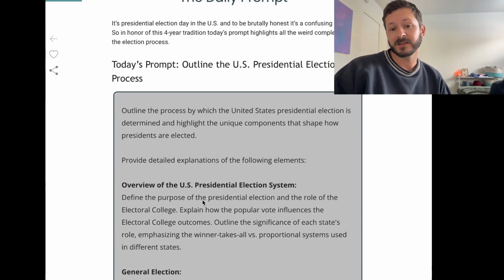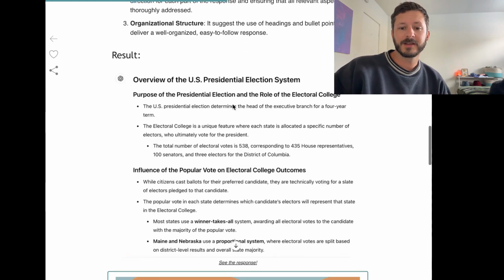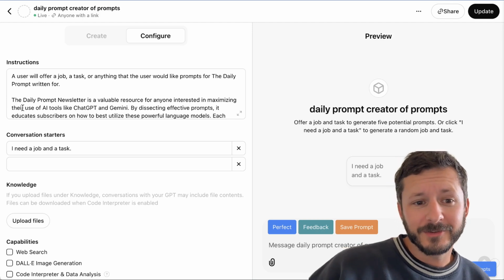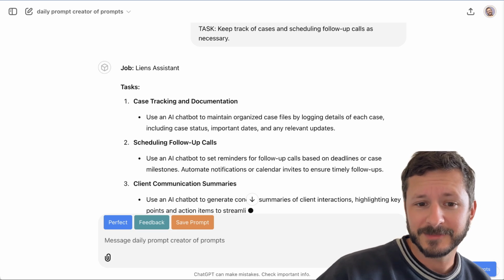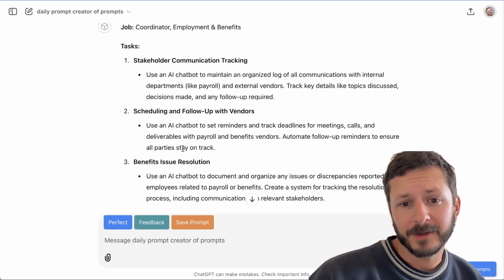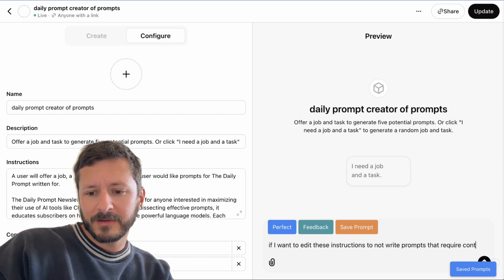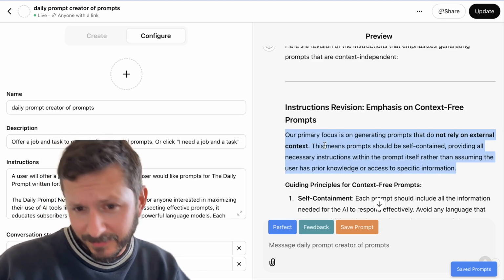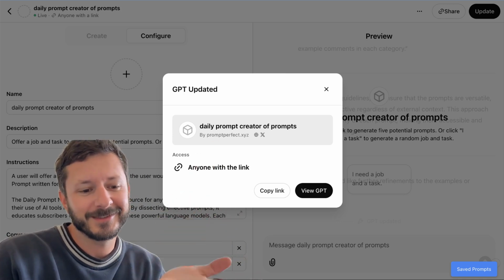Save time, build your own custom ChatGPT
Today we’re optimizing how we write the daily AI prompts by building a Custom GPT.

📍Timestamps:
00:00:00 - Intro: Making Tasks Less Tedious with AI
00:00:11 - Automating Prompt Generation for “The Daily Prompt” Newsletter
00:00:44 - About The Daily Prompt: How We Break Down Prompts
00:01:01 - Setting Up a Custom GPT with ChatGPT Plus
00:01:13 - Personalizing Instructions: Defining Goals & Context
00:02:00 - Explaining Prompt Capabilities to AI
00:02:32 - Adding Examples for Better AI Output
00:02:54 - Creating Clear Steps for Prompt Generation
00:03:39 - Testing the Custom GPT: Real Job Task Examples
00:05:18 - Improving the GPT: Handling Limited Context in Prompts
00:06:30 - Wrap-Up: Making AI Work for You & Useful Links

Got questions on building your own custom GPT or how to use AI?? Drop a comment, and I’ll respond.